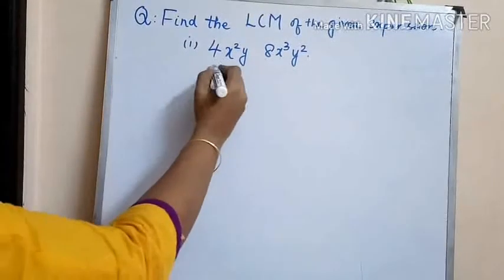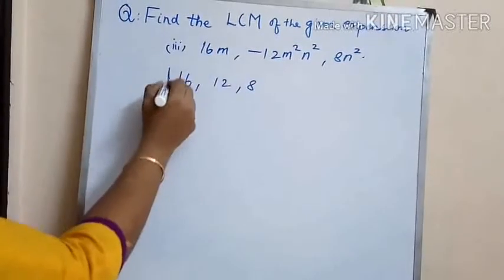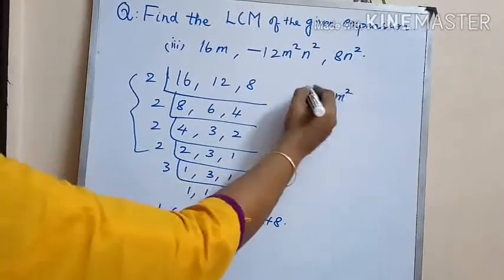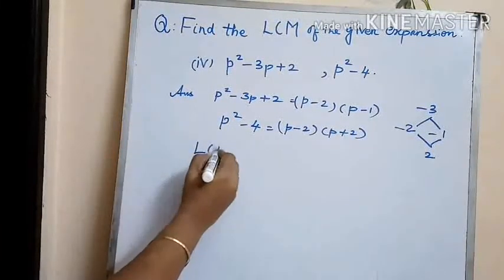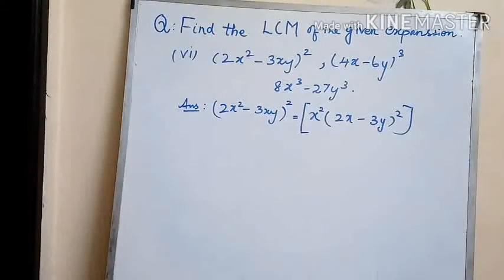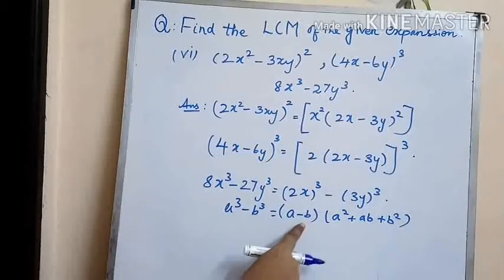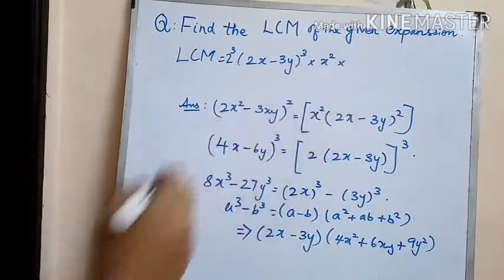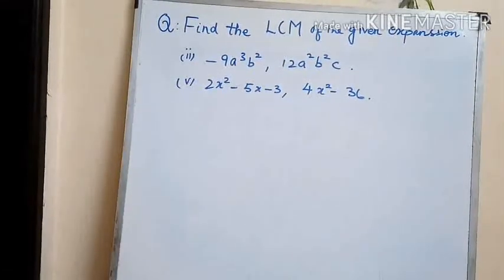ALGEBRA || LCM of the given Polynomials || 10th Maths|| Ex 3.2 Sum no.2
Find the LCM of the given Polynomials
Ex 3.2 Sum no.2
[ Finding GCD of the given polynomial ]

PLAYLIST 10TH  MATHS